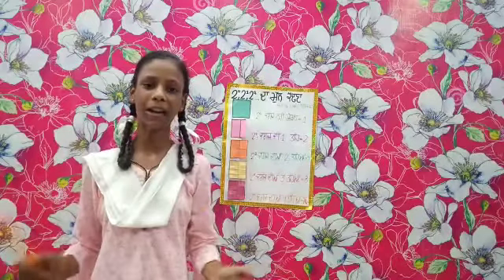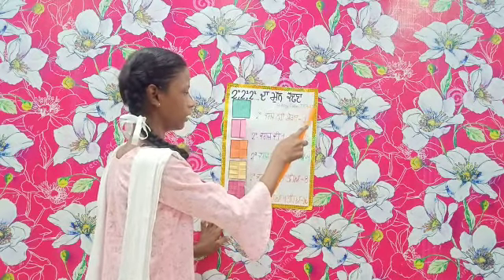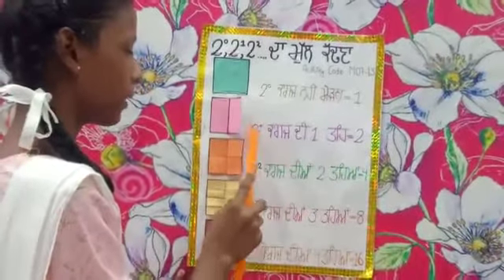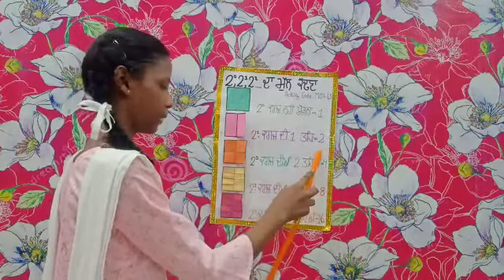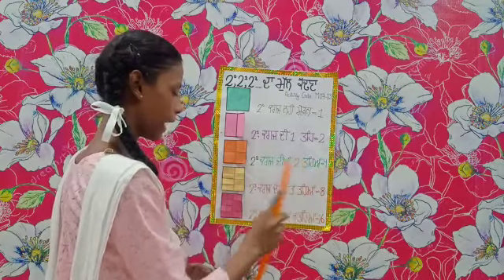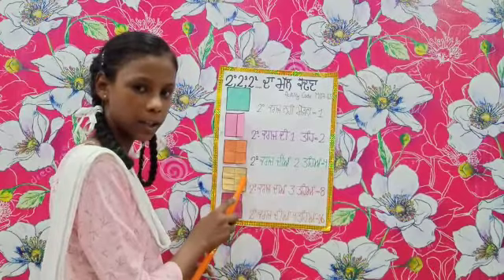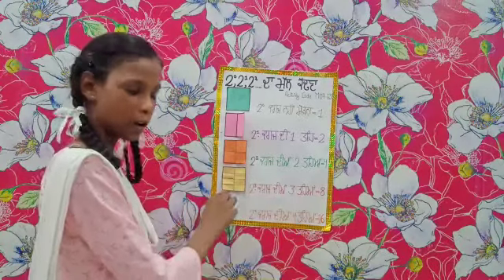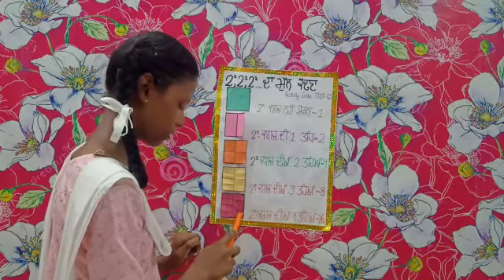Online Maths Fair# GSSSMART School Binpalke# Find 2Raise to power n by Paper Folding# Sakina Bano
Video from gdk1211